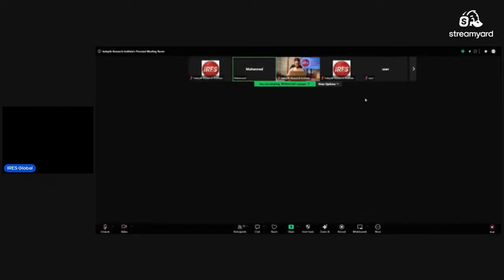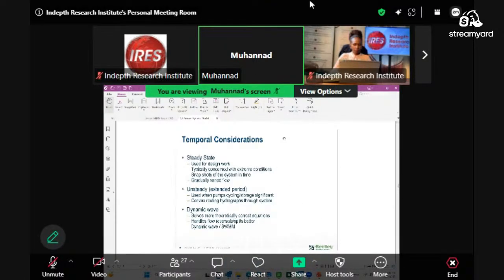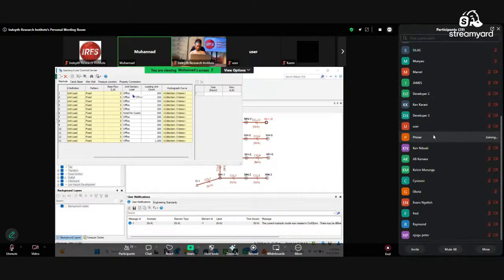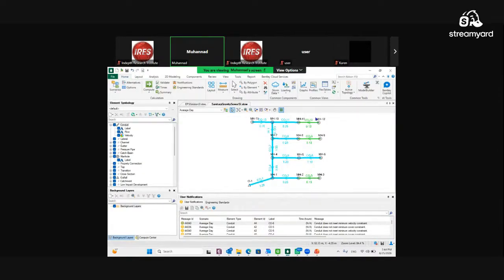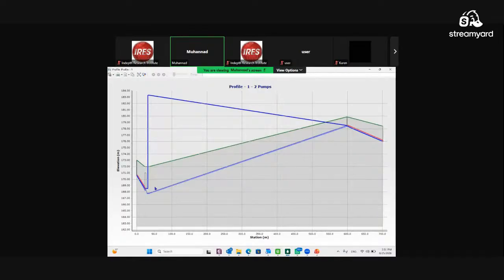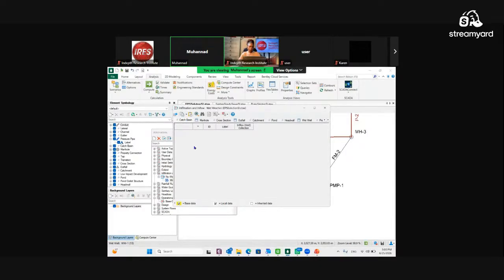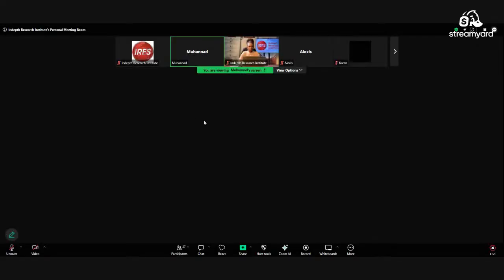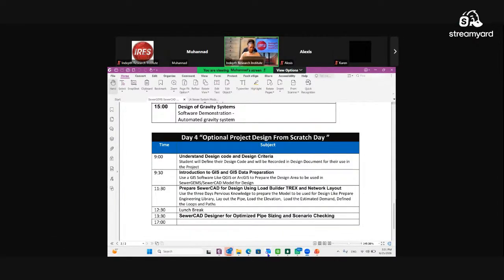Advanced Hydraulic Modeling for Water & Wastewater Systems | WaterGEMS & SewerGEMS Webinar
Join Indepth Research Institute (IRES) for a practical webinar on Advanced Hydraulic Modeling for Water & Wastewater Systems, featuring Eng. Muhannad Shaweesh, Managing Director of Modelling Experts, H&H and GIS Engineer, and Bentley-certified trainer.

The session will explore practical applications of hydraulic modeling using WaterGEMS and SewerGEMS, with a focus on how engineers and utility professionals can use modeling to better understand network behavior, assess system performance, support planning and make informed infrastructure decisions.

What we will explore
Hydraulic modeling of water and wastewater systems
WaterGEMS and SewerGEMS applications
Network analysis and system performance
Identifying potential infrastructure risks
Scenario analysis for planning and decision-making
Practical approaches to hydraulic modeling

Water and wastewater engineers, civil engineers, GIS professionals, utility specialists, consultants, infrastructure planners and professionals involved in the design, management and planning of water and sewer networks.

Eng. Muhannad Shaweesh
Managing Director, Modelling Experts
Hydraulics & Hydrology (H&H) and GIS Engineer
Bentley-Certified Trainer

Hosted by: Indepth Research Institute (IRES)

Upcoming IRES Training

For professionals interested in taking their hydraulic modeling skills further, IRES will be hosting two instructor-led, hands-on trainings in Nairobi:

Advanced Hydraulic Modeling Using WaterGEMS
14–18 September 2026

Advanced Hydraulic Modeling Using SewerGEMS
21–25 September 2026